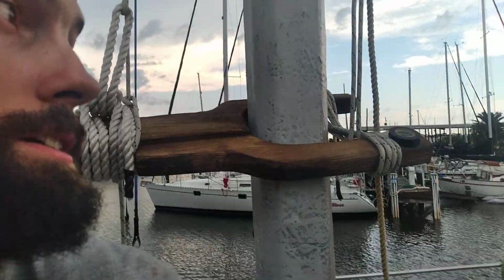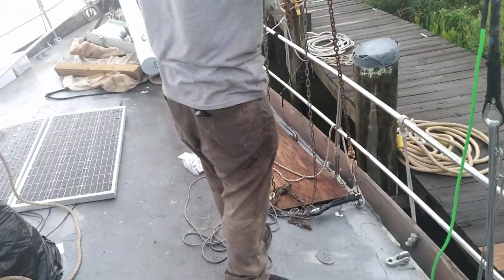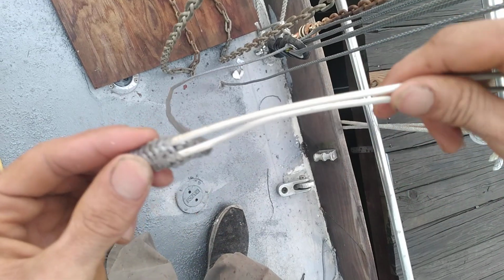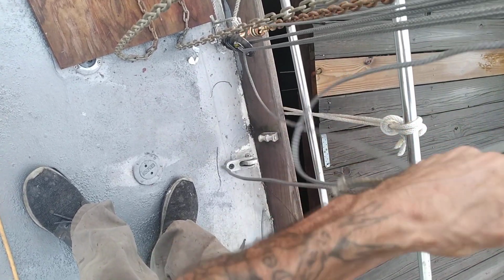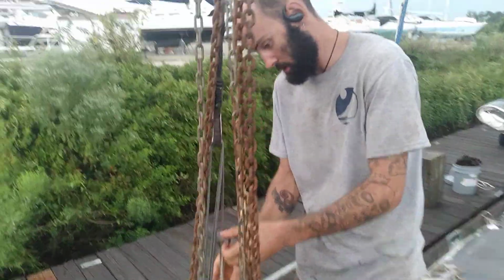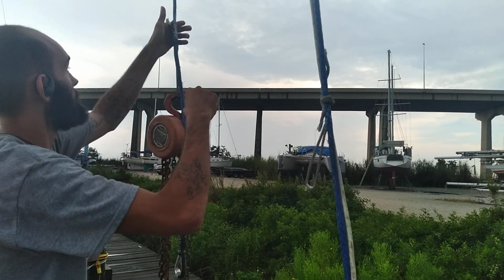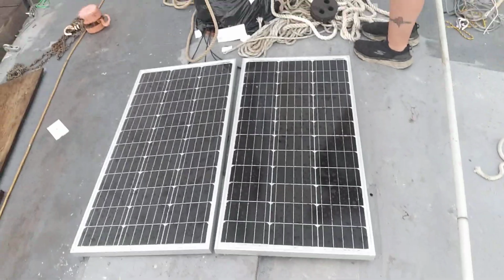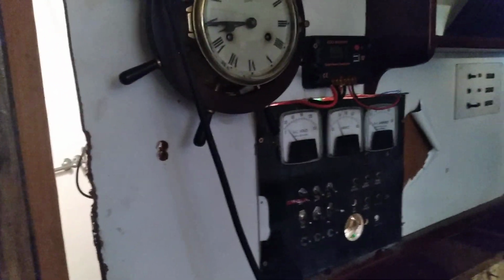Pirate ship has a mast oh nooooo